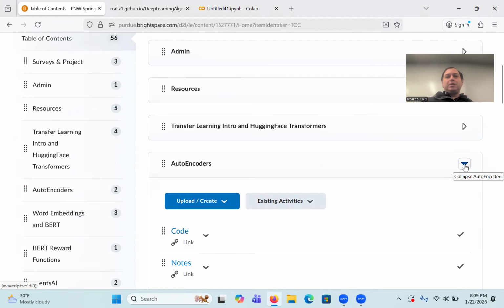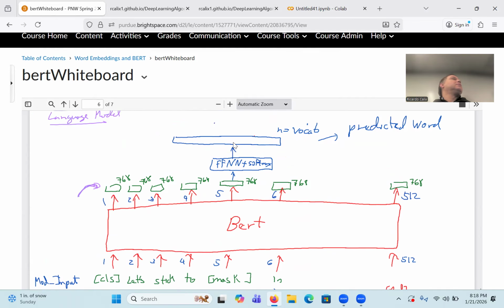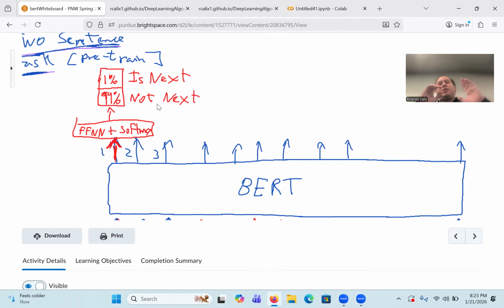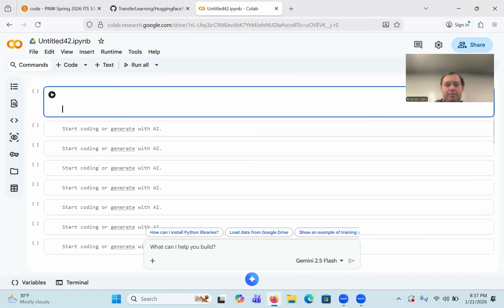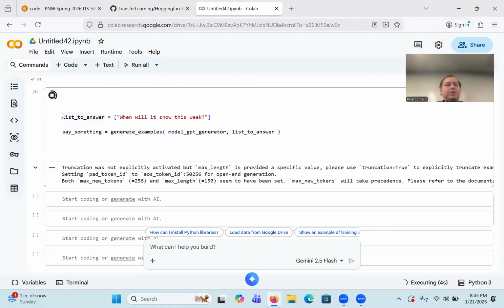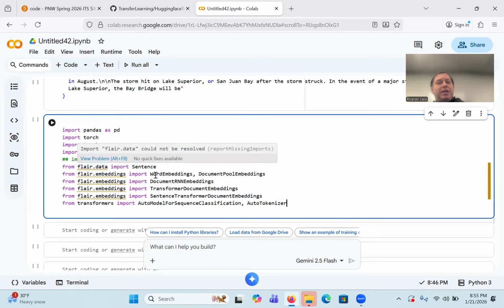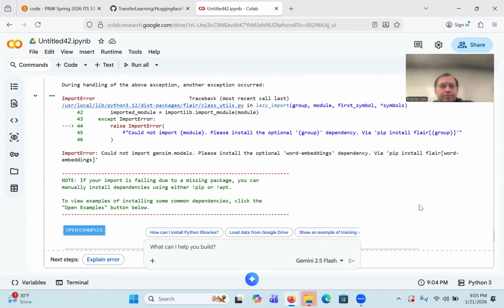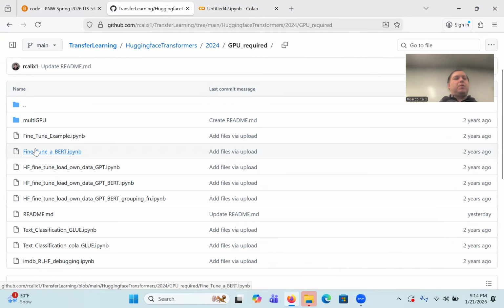Embeddings and BERT models